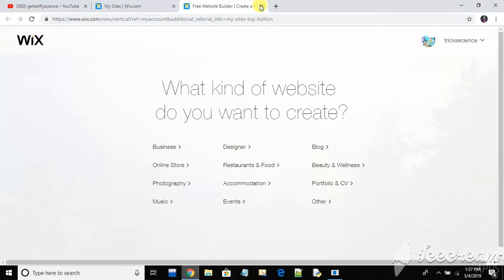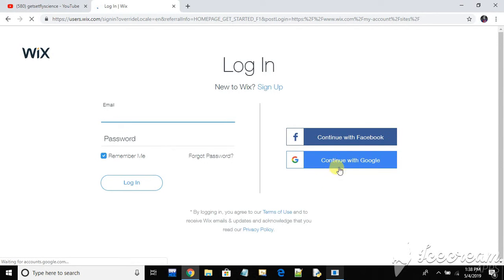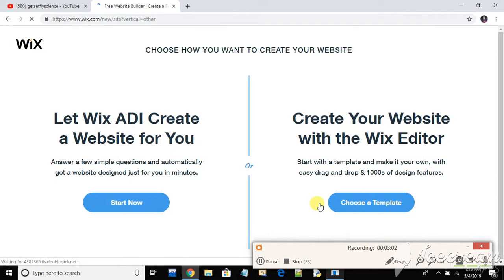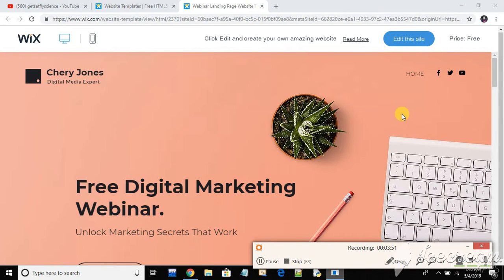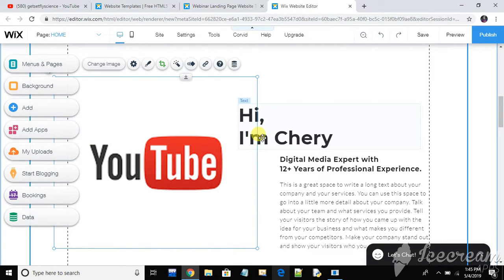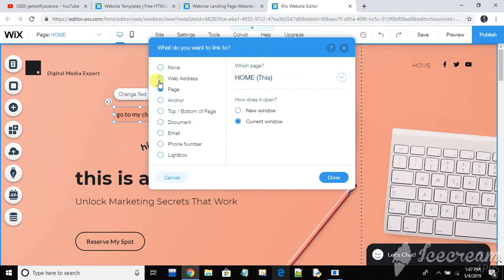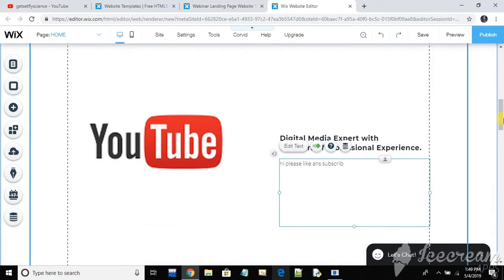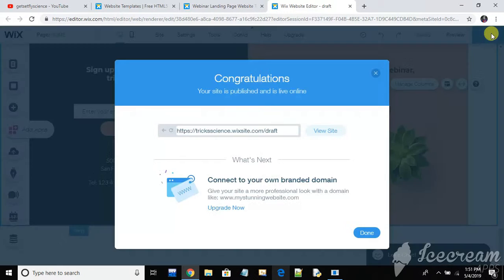how to create a website without coding for free.100%free. very easy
how to create a website without coding